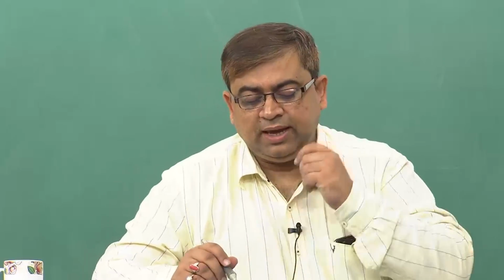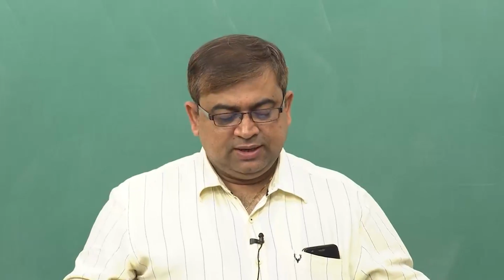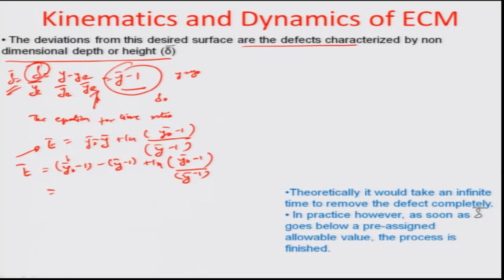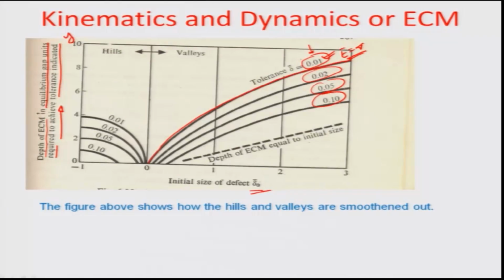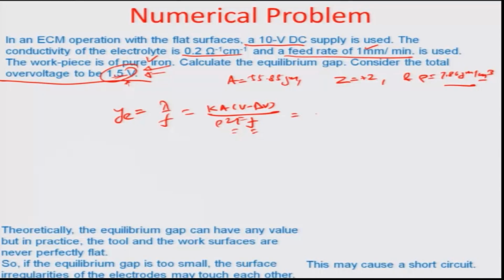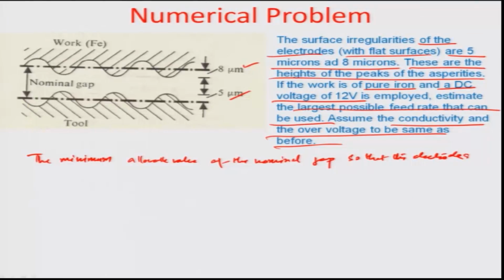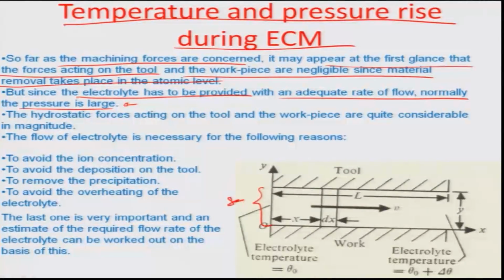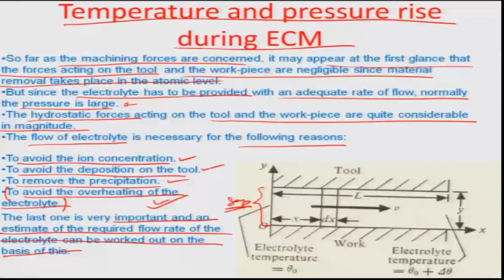Temperature and Pressure rise during ECM